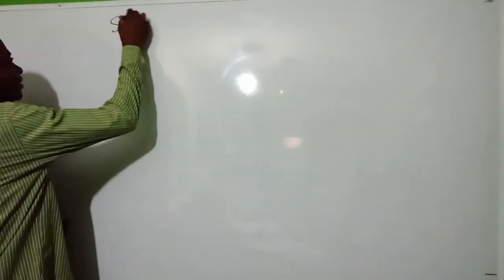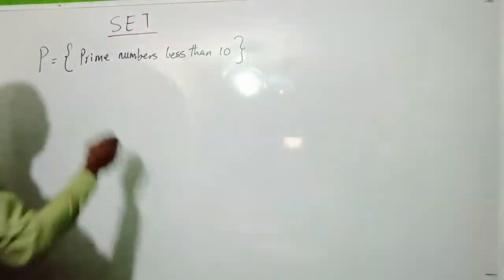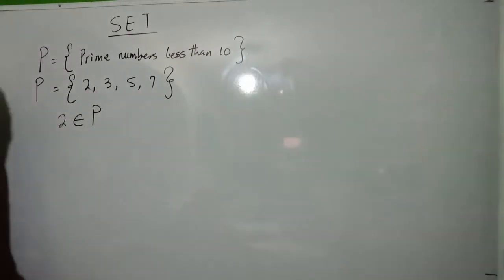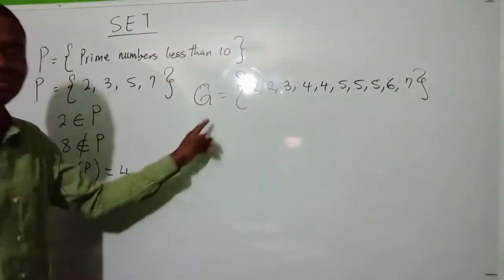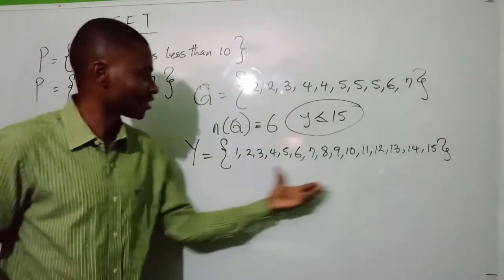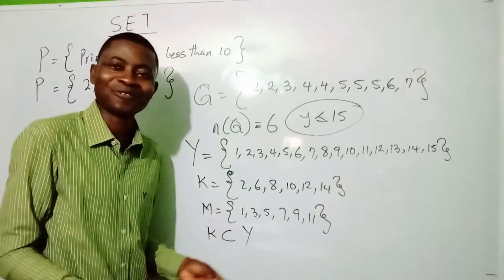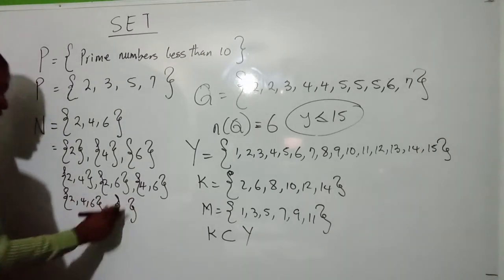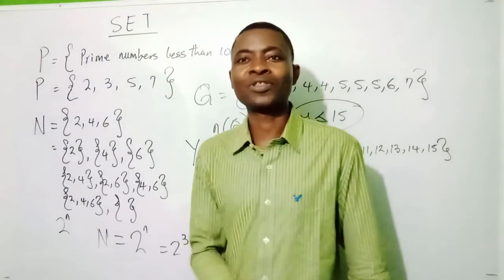INTRODUCTION TO SET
This video is an answer to one of my students who is finding it difficult to understand set as a topic in Mathematics. Watch this video to the end or recommend it to anyone you want to love Mathematics. I explained this topic in a way you will understand without stress.